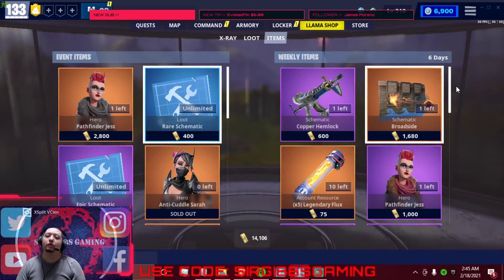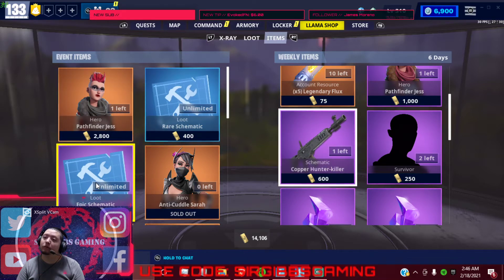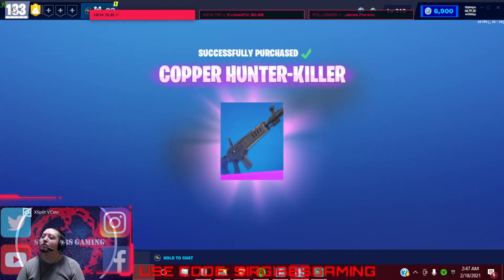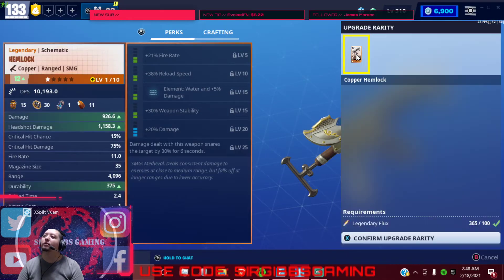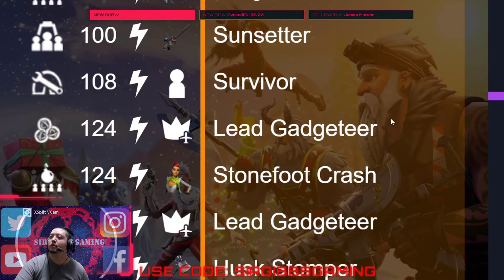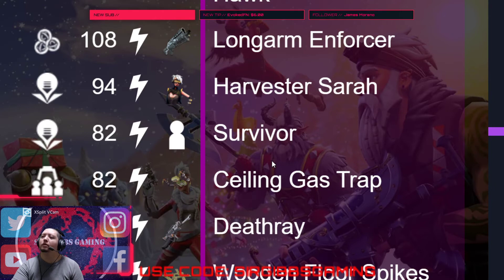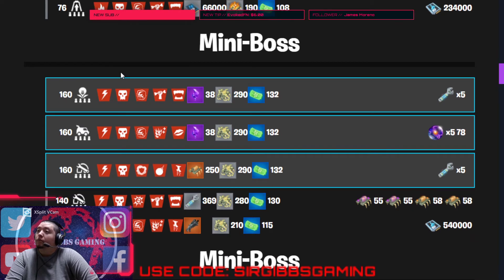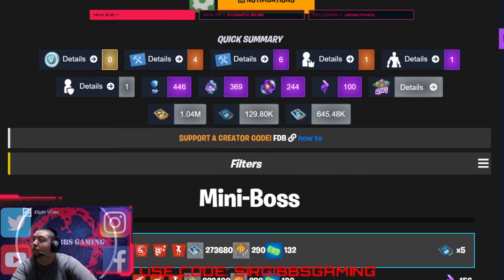70VBUCKS,4XLEGENDARY,5XEYE,5XREPERK,4XLIGHTING 02 17 2021 STW DAILY MISSION &ITEMSHOP WEEKLY RESET